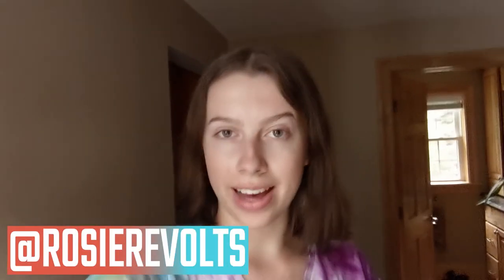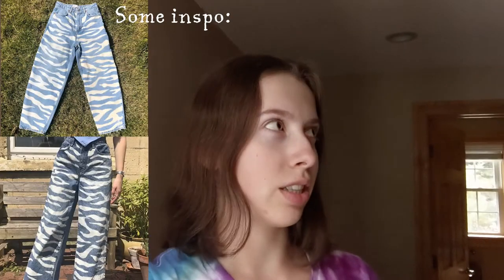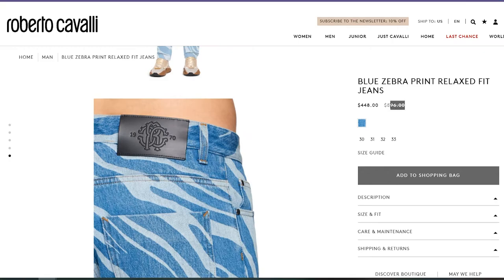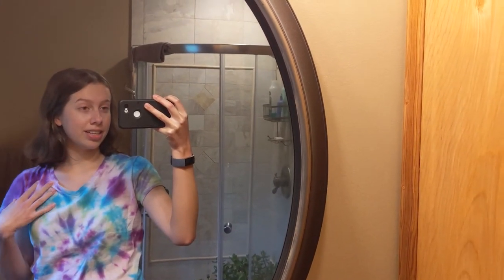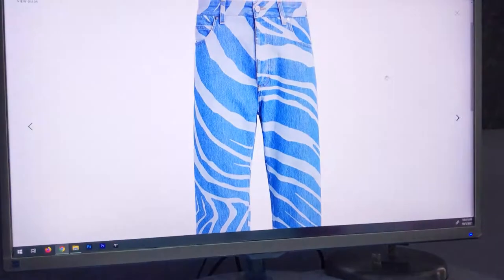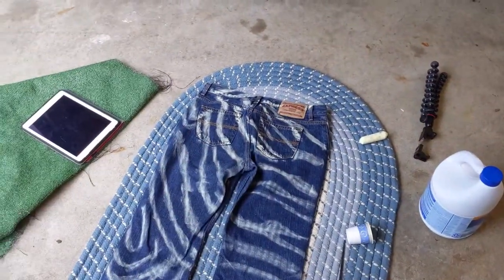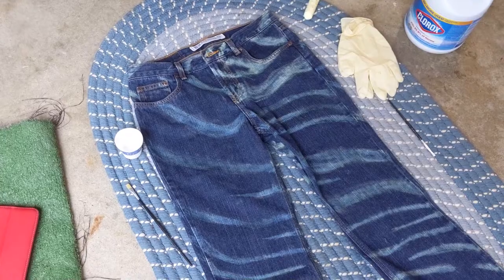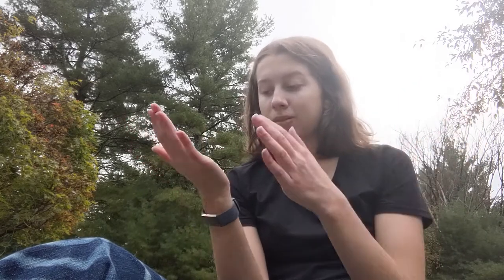Zebra Bleached Jeans Thrift Flip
Check out this awesome DIY inspired by designer jeans! The total cost of this project was about $7 including the jeans and bleach!